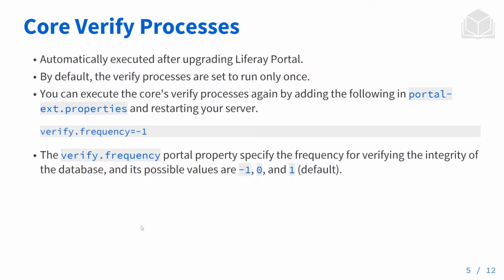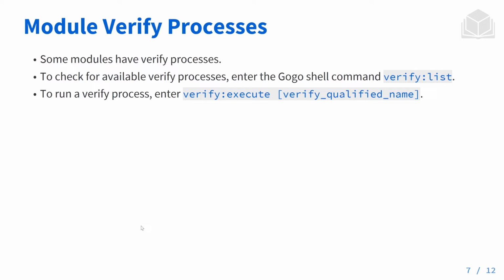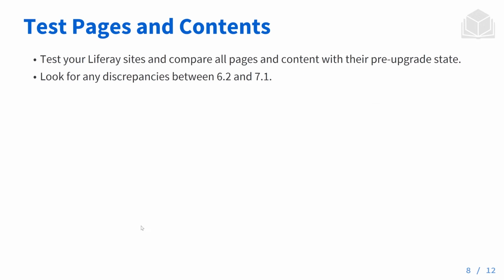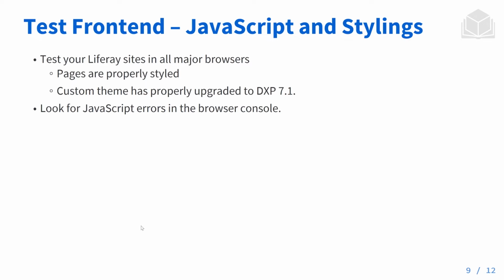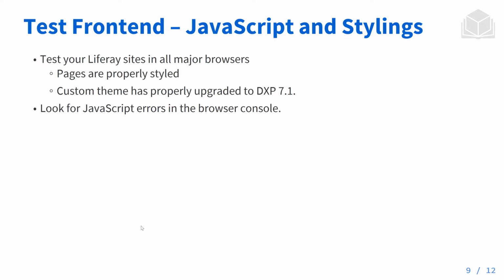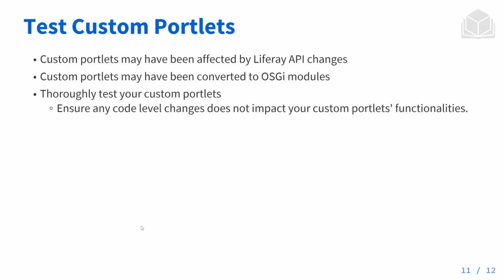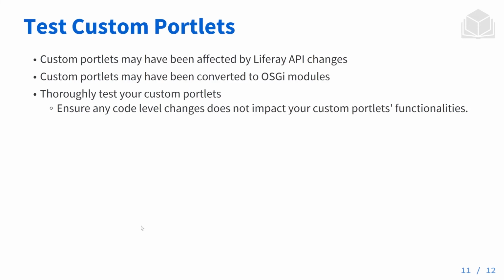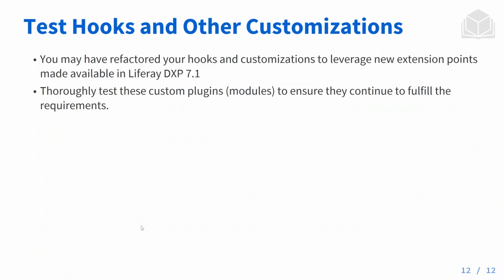Ensuring Your Upgrade is Complete